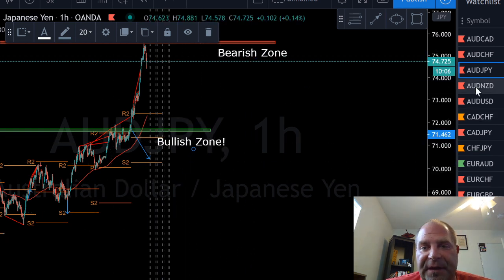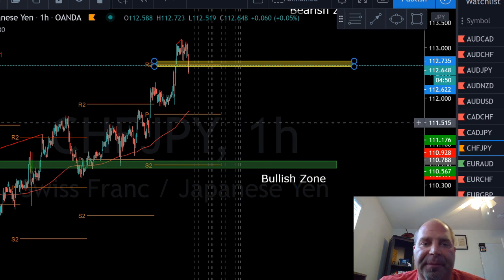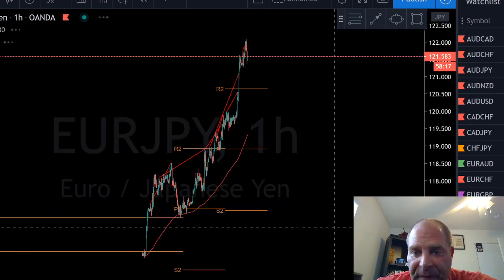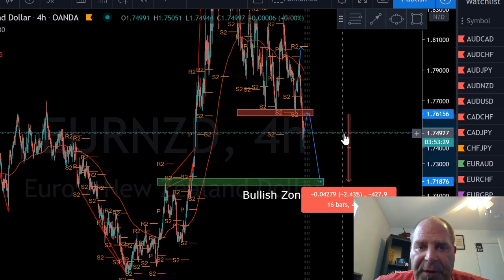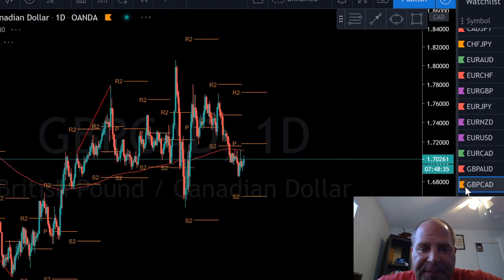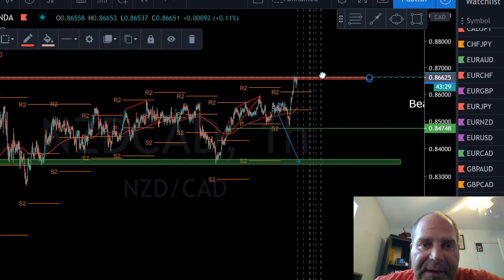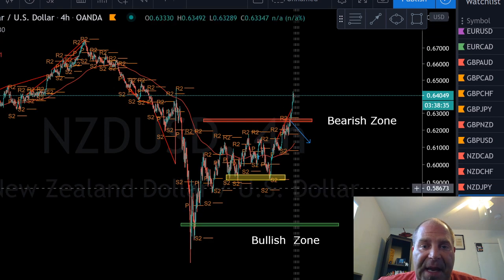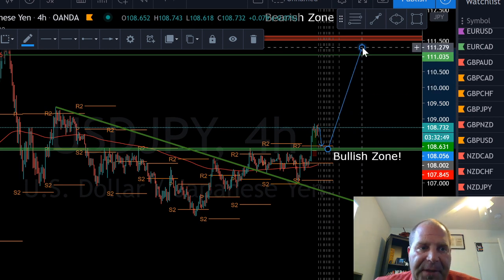Clayton Allen's Midweek Review of the Forex markets!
Check out this week’s Midweek review session where I scan the Forex charts looking for possible trade setups for my AllenFX subscribers.  For more information on how to join this incredible program or get your questions answered, and schedule your free call today!